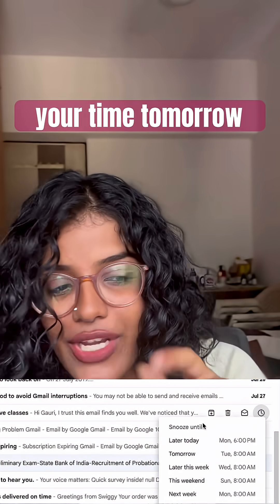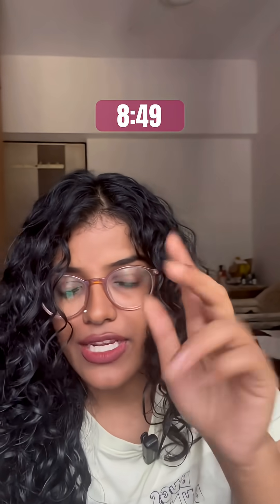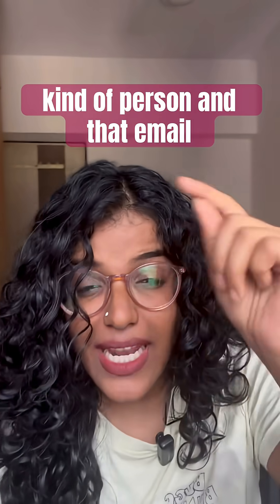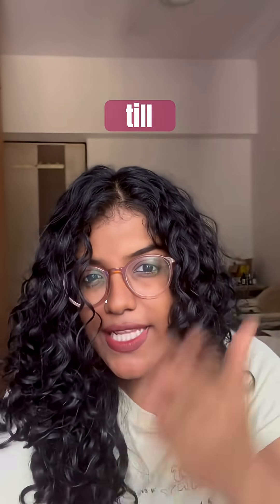Gmail SNOOZE Hack: The Productivity Trick No One Uses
Every time I open my inbox, it feels like I’m staring at homework I didn’t sign up for. That’s when I found Gmail’s Snooze button — the ultimate productivity hack disguised as procrastination.

In this YouTube Short, I’ll show you how to use the Gmail Snooze feature to manage your emails, reduce inbox anxiety, and actually hit inbox zero without losing your mind.

📩 Try this next time an email kills your vibe

Gmail hack, Snooze button, productivity tips, email tips, inbox zero, email organization, Gmail tips and tricks.